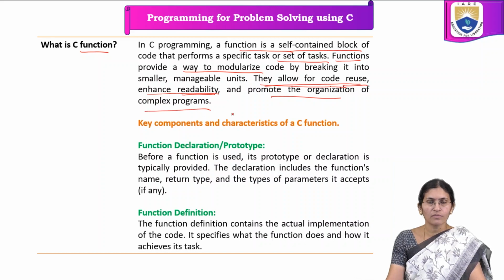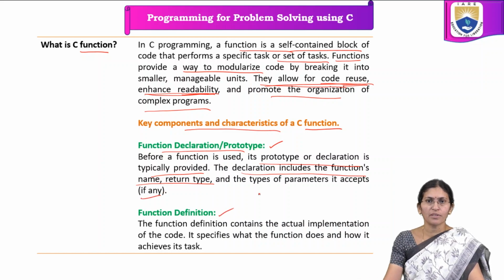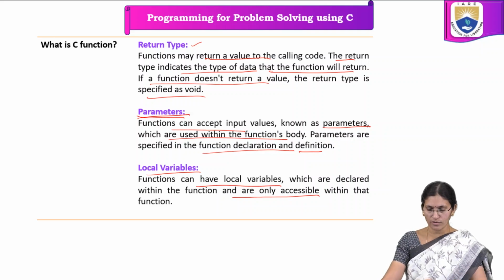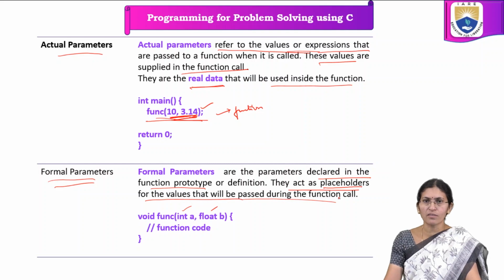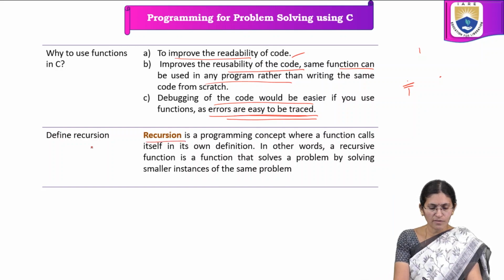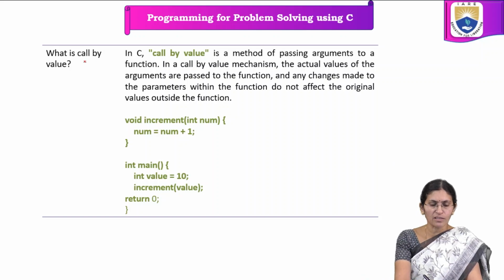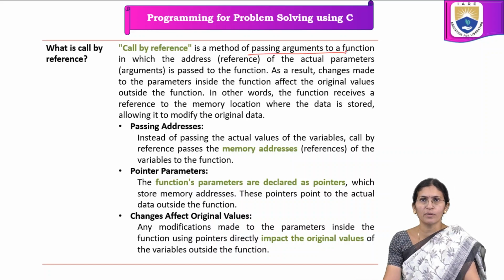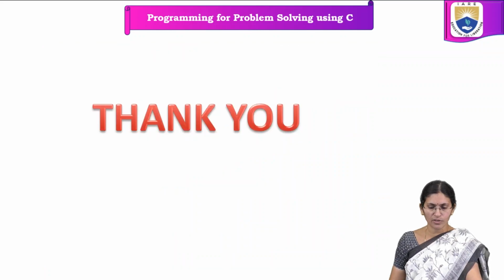Definition and Terminology on Functions by Dr. M Laxmidevi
Definition and Terminology on Functions by Dr. M Laxmidevi | IARE

Telangana, India.